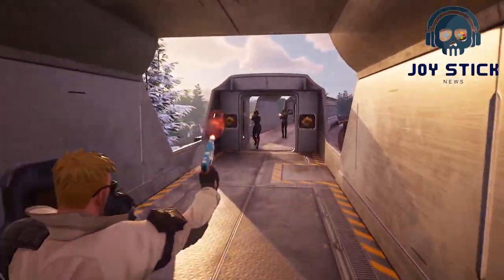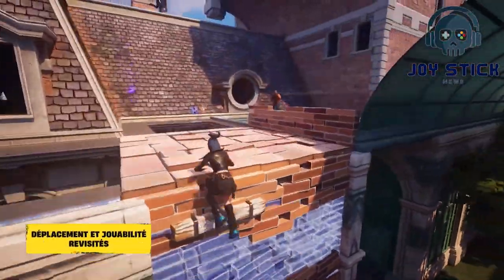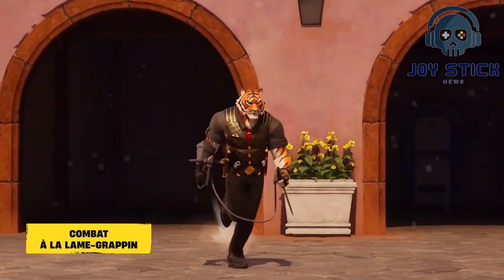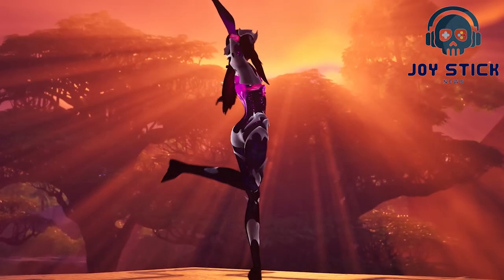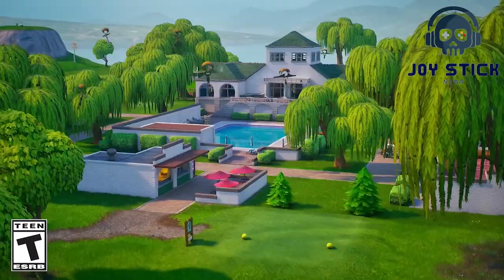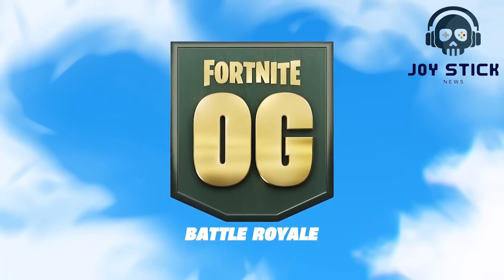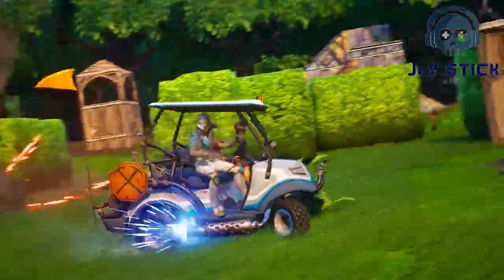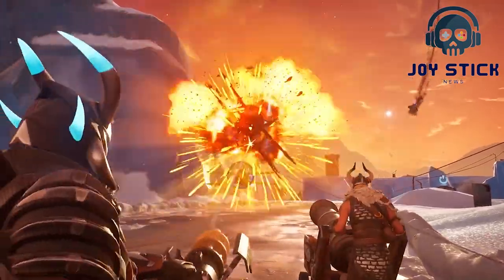Fortnite Crew Subscription: Evaluating If It's Worth Your Money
Fortnite Crew Subscription: Evaluating If It's Worth Your Money" is your ultimate guide to understanding the value of Fortnite's exclusive subscription service. In this video, we break down what the Fortnite Crew offers, including monthly V-Bucks, exclusive skins, and other unique in-game items. We compare the costs with the benefits, helping you decide if this is a wise investment for your gaming experience. Additionally, we provide insights from the Fortnite community and experts, offering a well-rounded perspective on the subscription's worth. Whether you're a casual player or a Fortnite enthusiast, this video aims to equip you with all the information you need to make an informed decision about the Fortnite Crew subscription. Join us as we delve into the world of Fortnite and discover whether the Crew membership adds enough value to justify the expense.